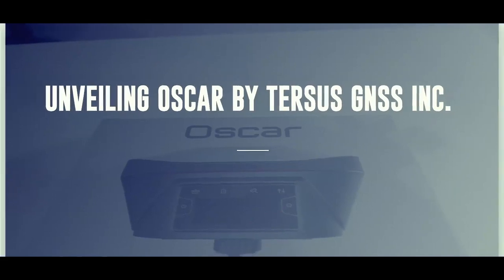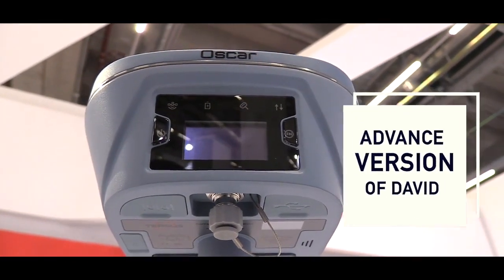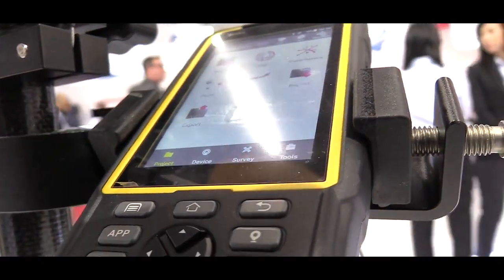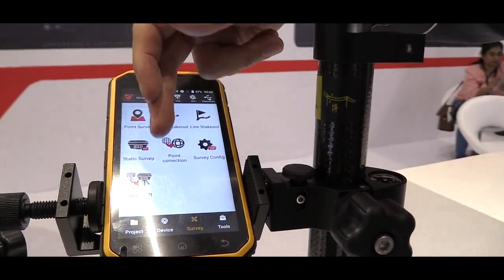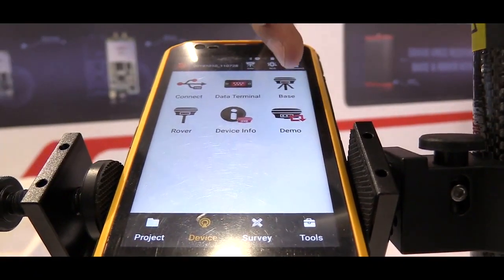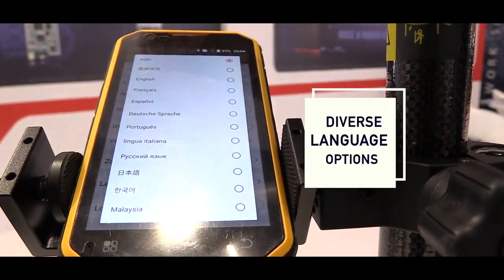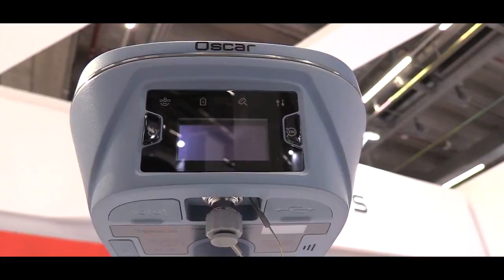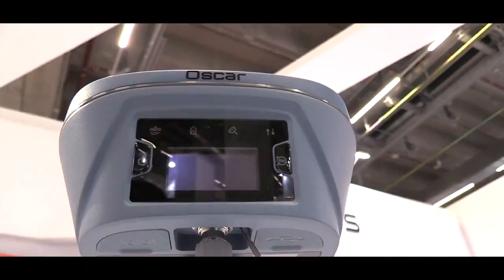[Media Interview] Introducing Oscar, a brand new RTK receiver by Tersus GNSS Inc.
Tersus GNSS Inc. (“Tersus”), a leading provider of centimeter-accuracy GNSS RTK solutions, is bringing surveying applications to next level with the launch of Tersus Oscar, a new generation GNSS RTK system.

“Last year we Launched David GNSS Receiver. This year, we are very excited to introduce an advanced version of David, we named it Oscar, ” said Xiaohua Wen, Founder&CEO of Tersus GNSS Inc. “Oscar is an all in one GNSS receiver, which can be used as Rover or Base system. Paired with Tersus TC20 Controller or A11 Mobile Terminal, Oscar can more efficiently meet customer application requirements to the optimal surveying solution.”

Oscar supports calibration-free tilt compensation function, leveling pole is not required anymore. It has an easy configuration with a 1.3-inch big interactive screen. With an internal high-performance multi-constellation and multi-frequency GNSS board, the Oscar GNSS Receiver can provide high accuracy and stable signal detection.

The high-performance antenna can speed up the time to first fix (TTFF) and improve anti-jamming performance. The built-in large capacity battery can support up to 10 hours of fieldwork. The radio module in the package supports long distance communication. With the rugged housing material, Oscar can be protected from harsh environments.